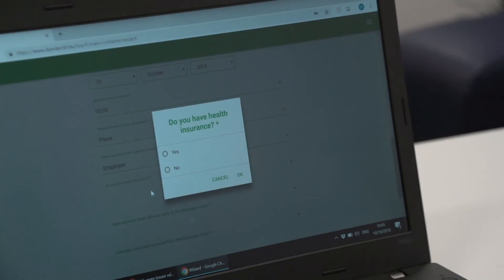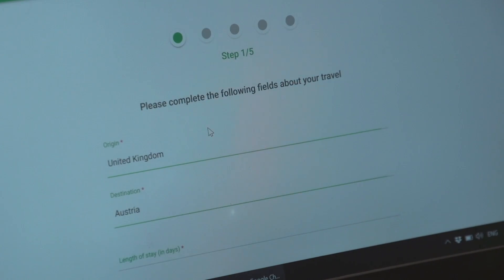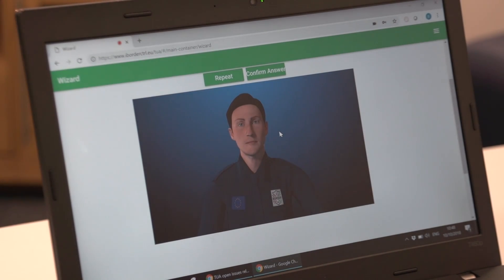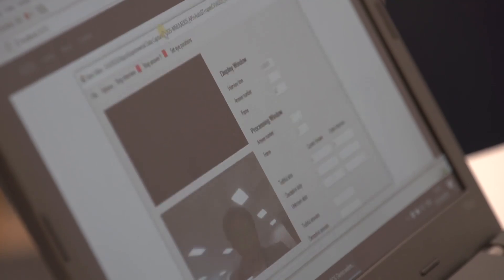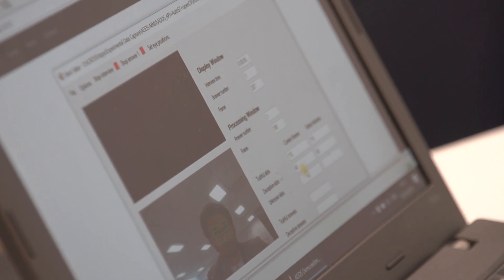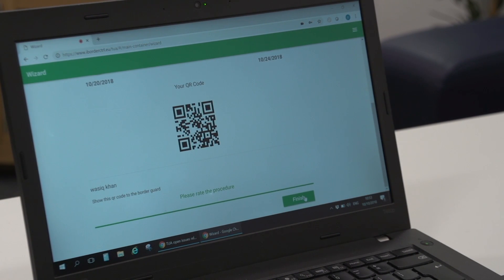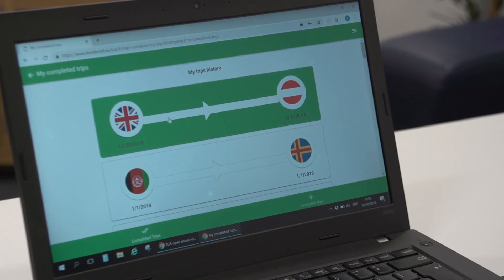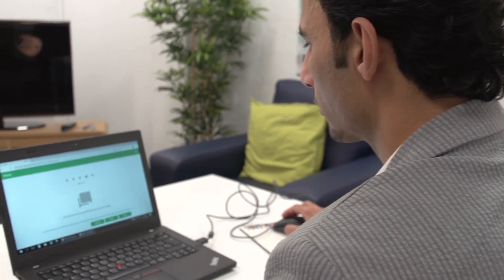Can you fool an AI lie detector? Manchester Metropolitan University at Manchester Science Festival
iBorderCtrl is a virtual border guard that could revolutionise the future of travel and international security.

The system uses artificial intelligence - designed at Manchester Metropolitan University - to work out whether people are lying about who they are and why they are travelling.

Dr Keeley Crockett from the School of Computing, Mathematics and Digital Technology, explains how it works.

It's being showcased at the Science and Industry Museum as part of the Manchester Science Festival on Saturday October 20.